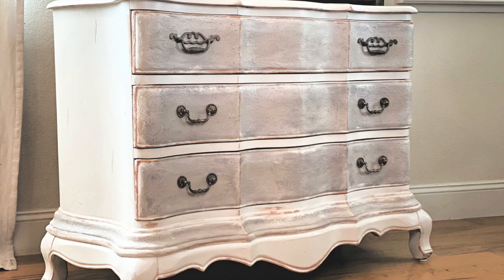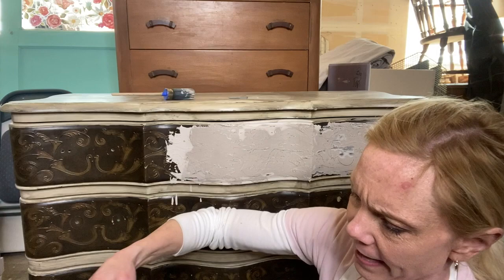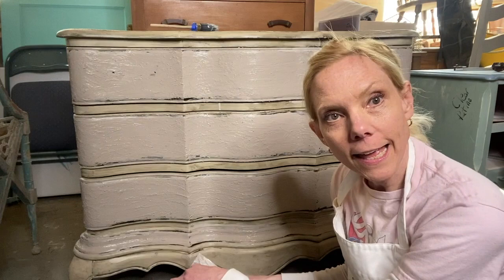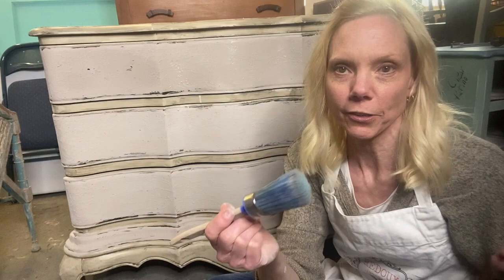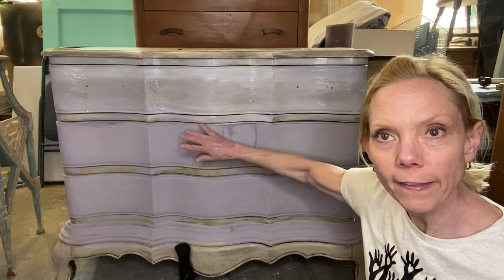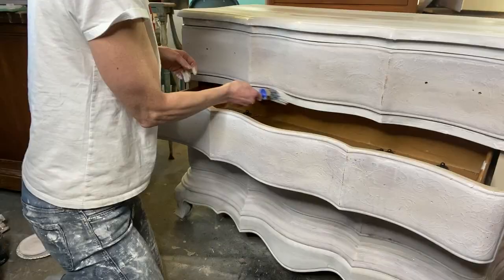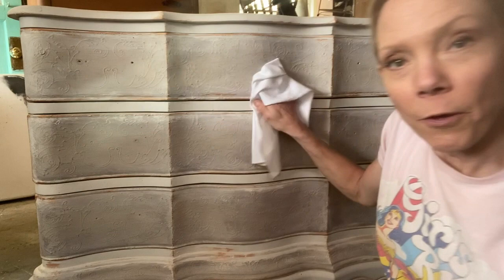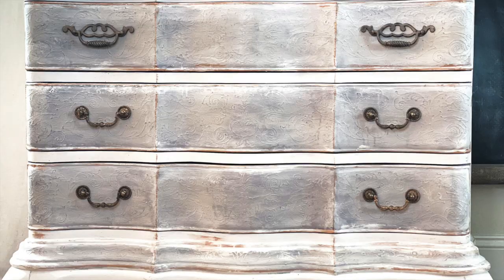How to Makeover an Old Dresser, Layering DIY Paints with Karen Berg of Redouxinteriors